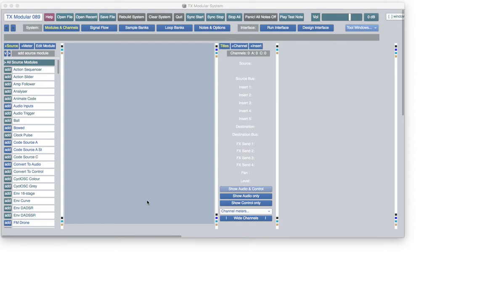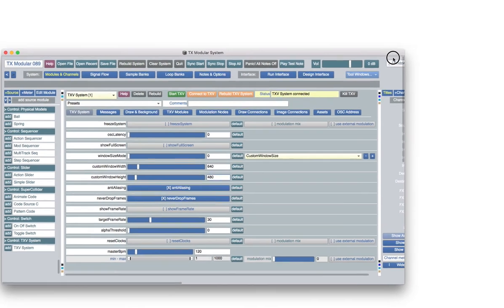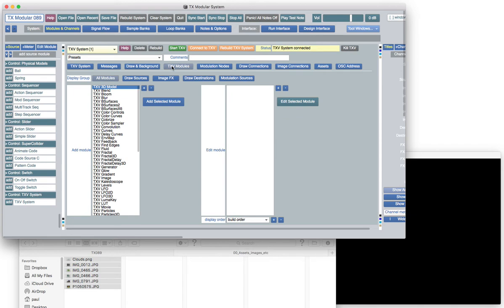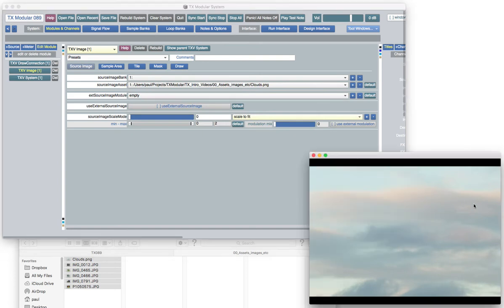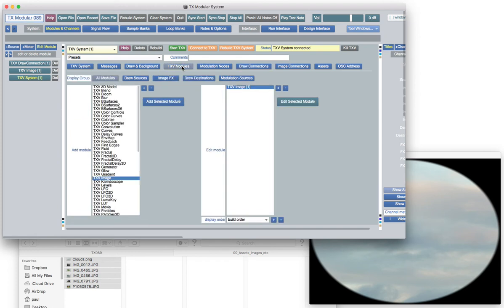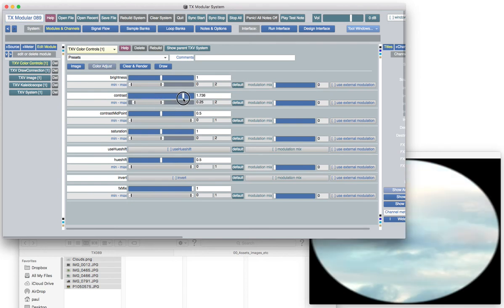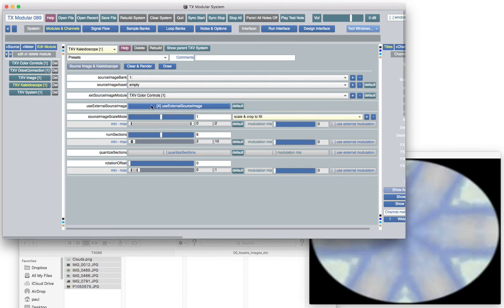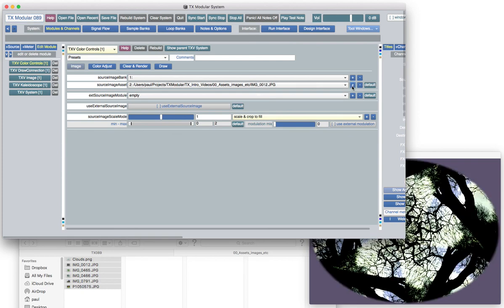TX Modular 089 - Intro to TXV part 1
Part 1 of an introduction to TXV, which is the visual engine for TX Modular - free, open source audio-visual software.